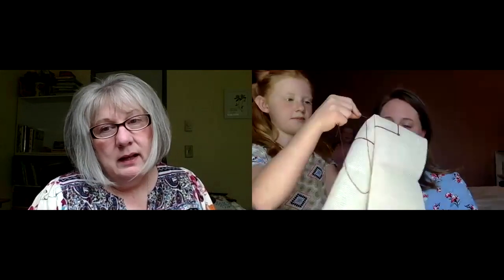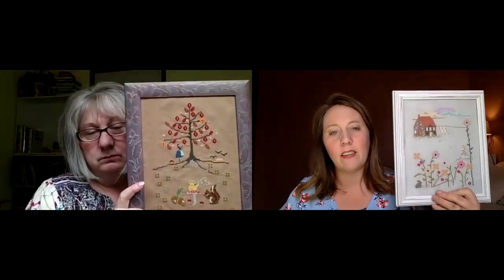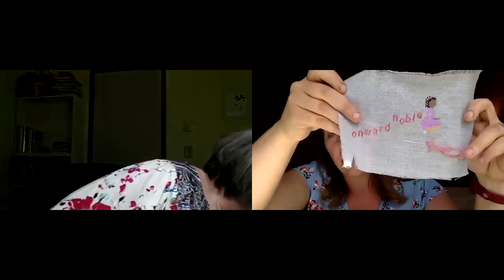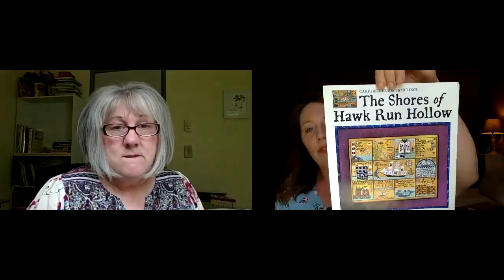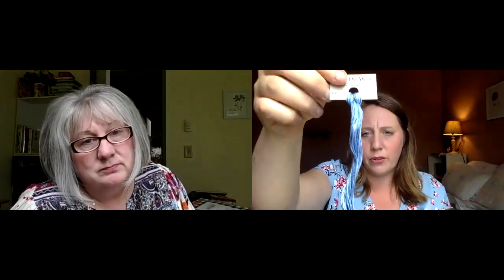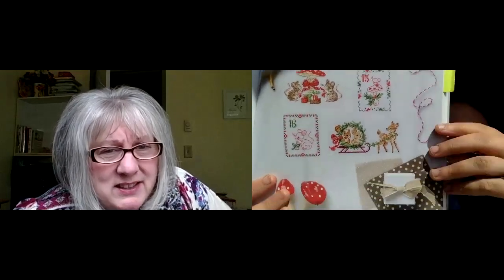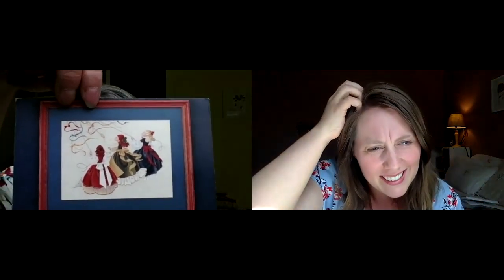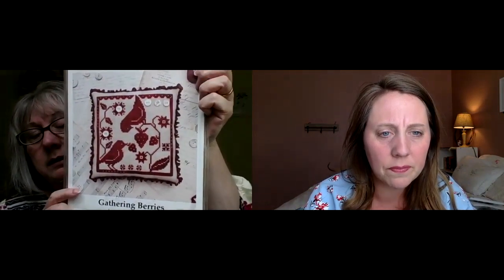Flosstube # 7 :: Jolly July Starts!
Welcome to our stitching corner! Grab a glass of iced tea and your stitching and join us while we chat! Like our video? We love to hear from you about what you're stitching ...and other stuff!

Sarah's Instagram: sarahdempsen
Kim's Instagram: kimreneegatz
Usethe hashtag so we can follow along if you're stitching with us!

and Sarah's inspiration on Instagram: @brendasamplerstitcher
~LindyStitches Find her on Instagram and follow the link to get on her newsletter list for the free mystery SAL!
~Sarah's Amazon purchase of linen
~Kim's new planner for organizing her cross-stitch!
~Pandemic from Long Dog Samplers
~Misty Pursel of Luminous Fiber Arts

Shoutout to some flosstubers that you might enjoy checking out!!
~~IngsStitch
~~Anastasia Neko